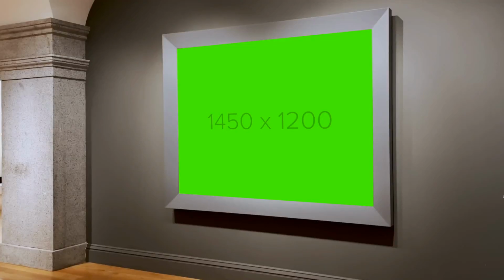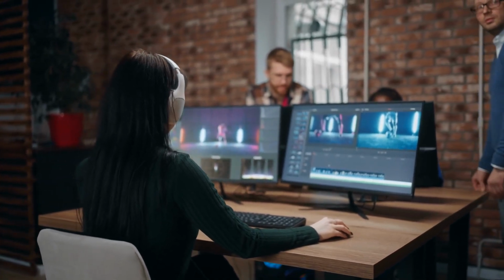Stop Re Editing AI Repurposes Your Long Videos Instantly!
🎬 Tired of spending hours editing long videos into short social media clips? In this video, we explore how Vizard uses AI to turn your longform content into polished, ready-to-post short clips for platforms like TikTok, Reels, and YouTube Shorts — all without requiring you to be a full-time video editor.

✅ What you'll learn:
- How to upload your video and let Vizard's AI find the best moments
- How automatic editing, framing, subtitles, and resizing save tons of time
 How to batch export clips or dive into fine-tuned edits using transcript-based editing
- How built-in media/audio libraries enhance your clips without leaving the tool
- Why the Auto-Schedule and Content Calendar features make Vizard ideal for keeping a consistent posting schedule

🚀 Whether you're a solo content creator or scaling your brand online, Vizard is the fastest and smartest way to stay consistent without burning out. You'll learn best practices, editing tips, and automation tricks to scale your content pipeline with ease.